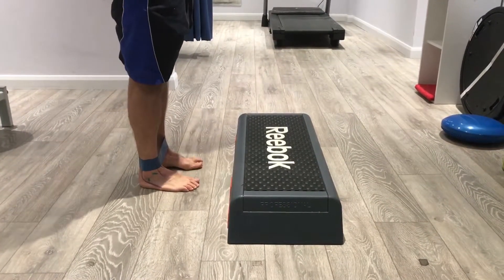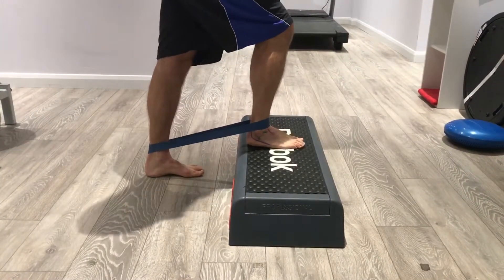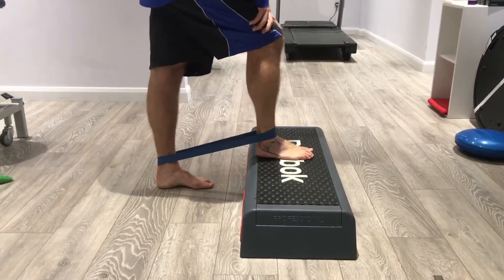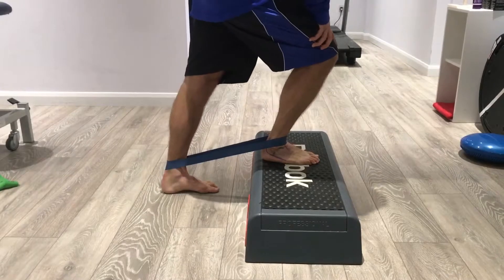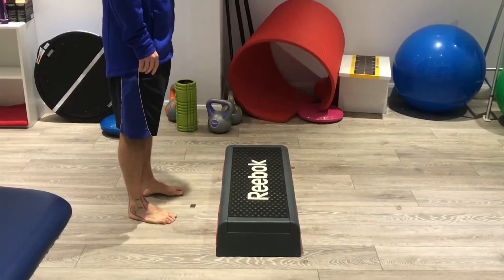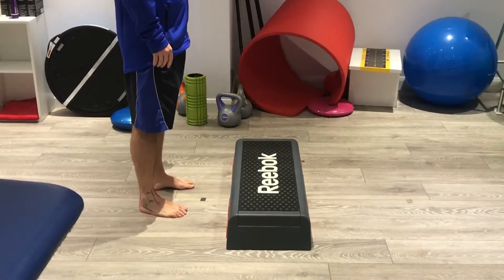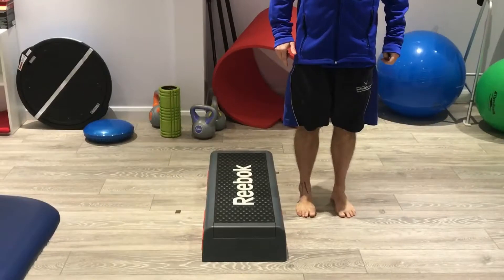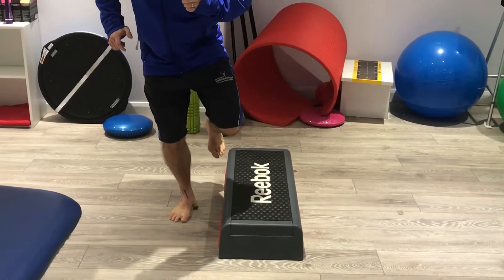Ankle Series 3 - Late Stage and Mobility Exercise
A late stage and mobility exercise for lateral ankle sprain